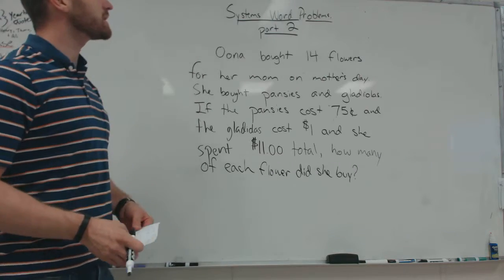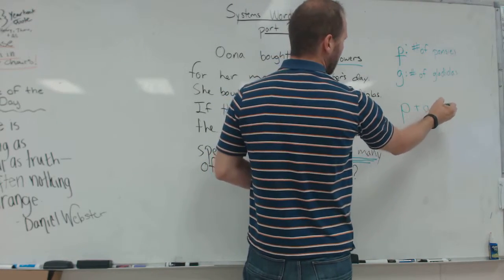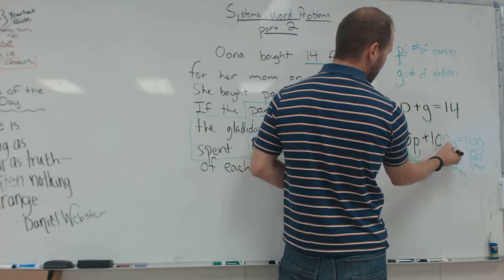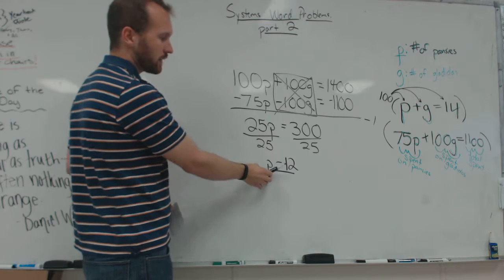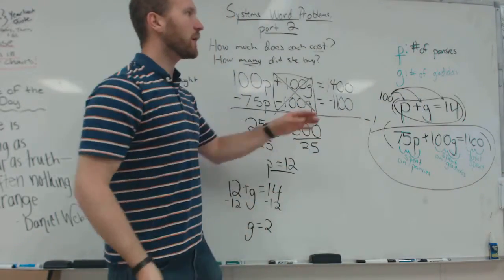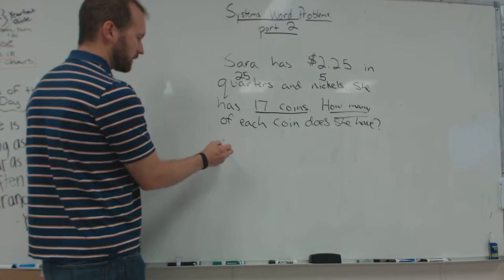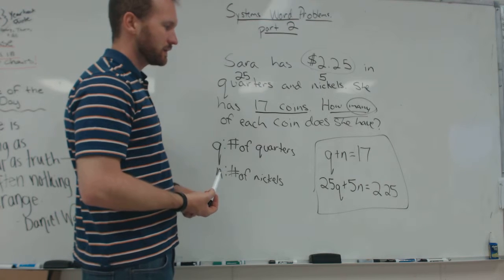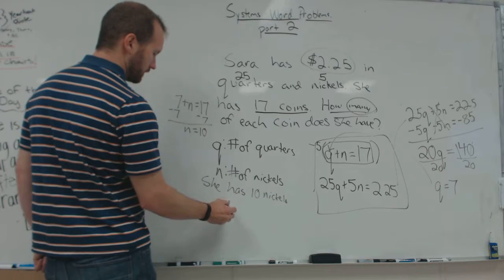4 24 Nate Systems of Equations Word Problems, part 2